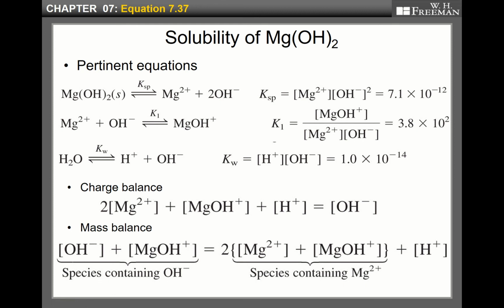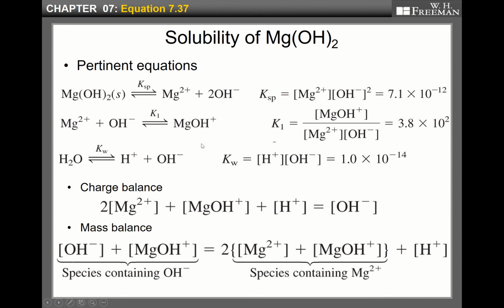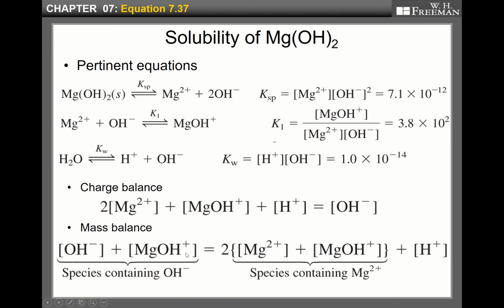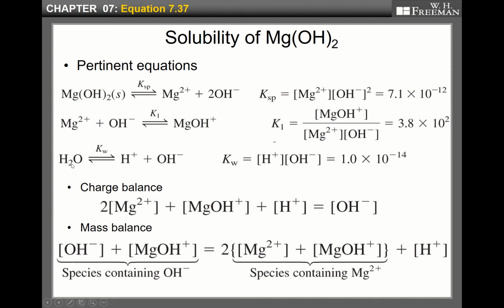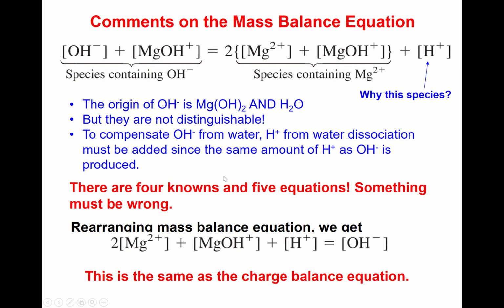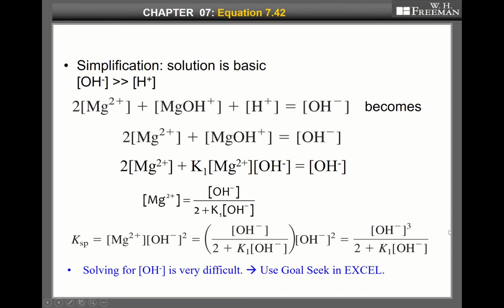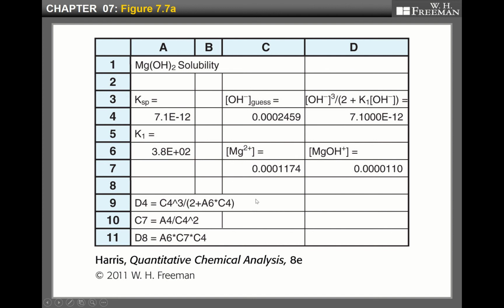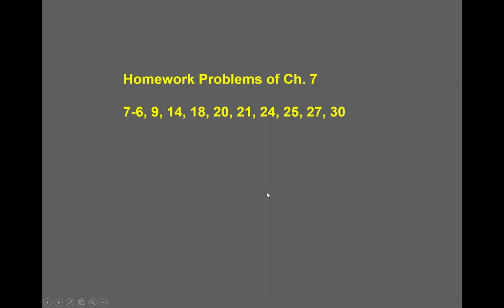Chapter 7 6